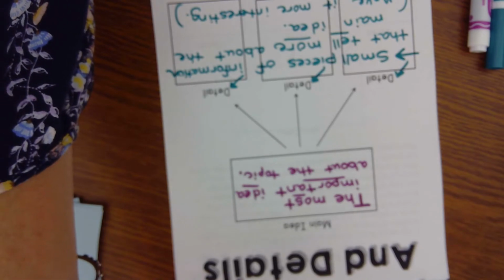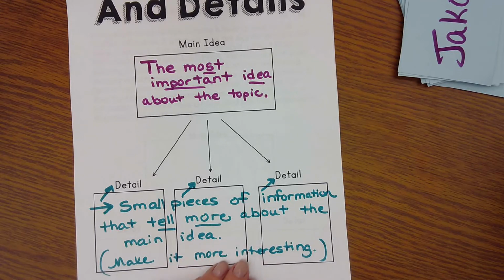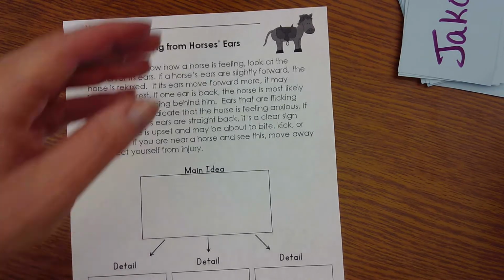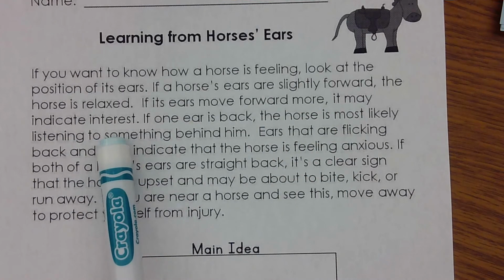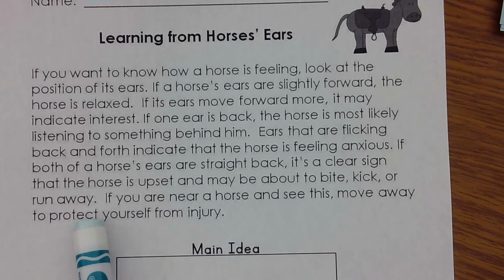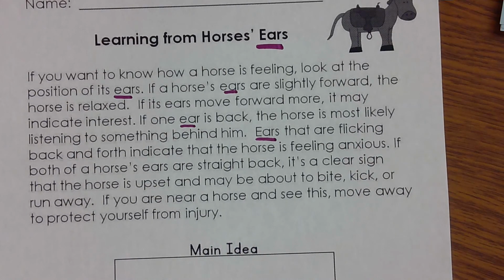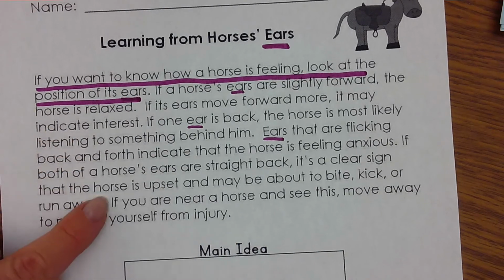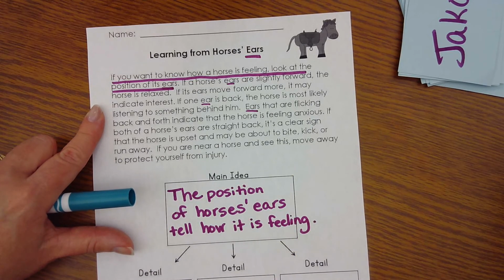main idea video